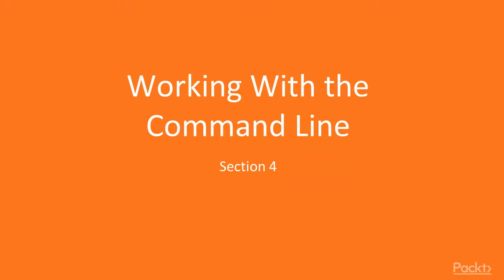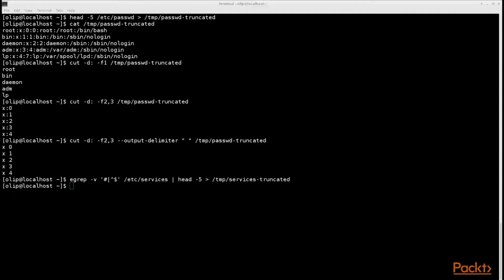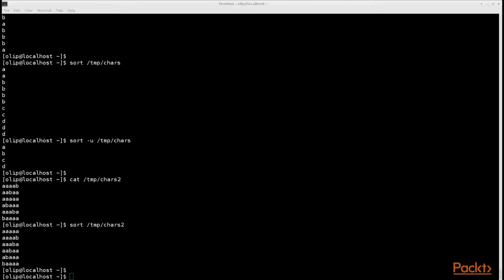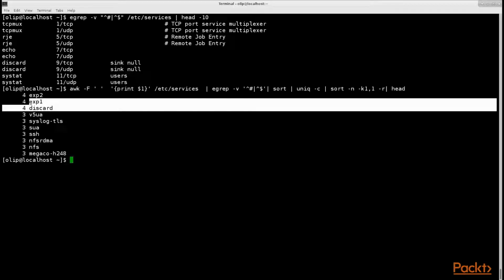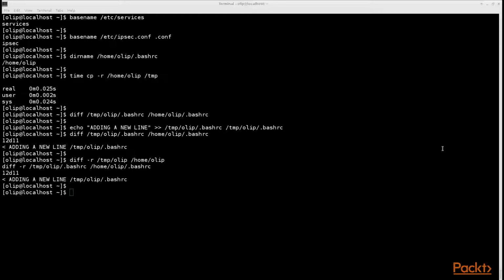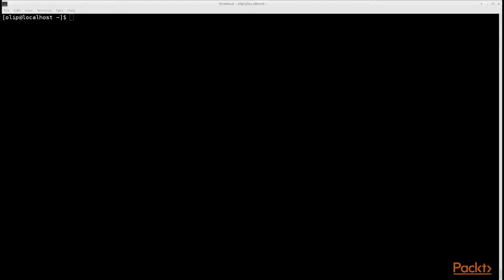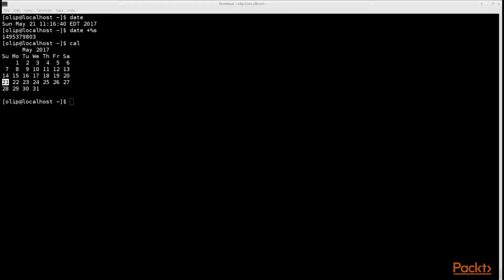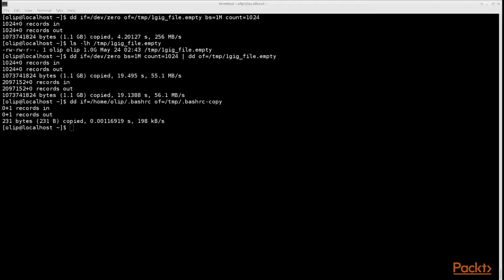Fundamentals of Linux : Working with Command Line | packtpub.com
In this section, you will learn the fundamental commands every Linux user should know. Also, learn about third-party Linux programs, processes, and signals, and about Bash shell execution.
• Additional Linux Programs
• Processes
• Signals
• How to Work with Bash Shell Variables
• Introduction to Bash Shell Scripting
• Introduction to Bash Shell Scripting 2
• How to Automate Script Execution